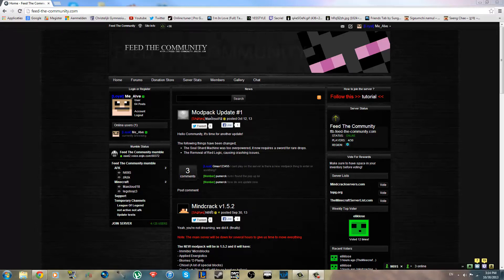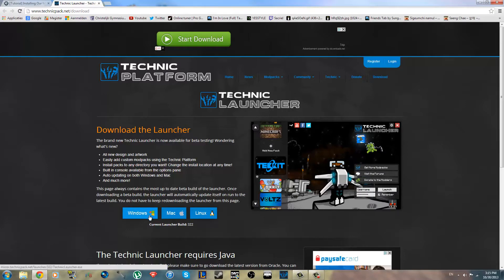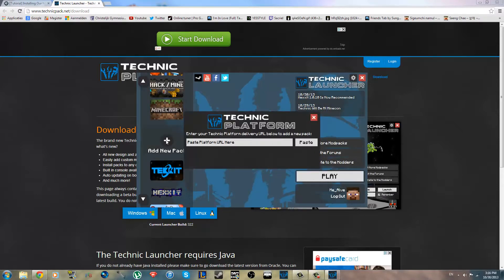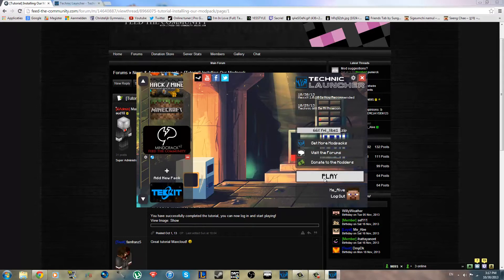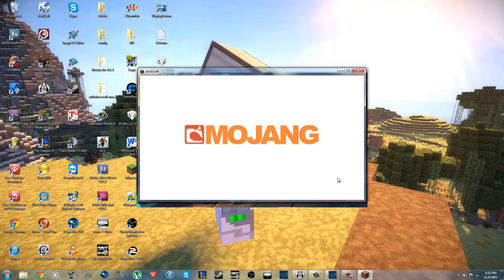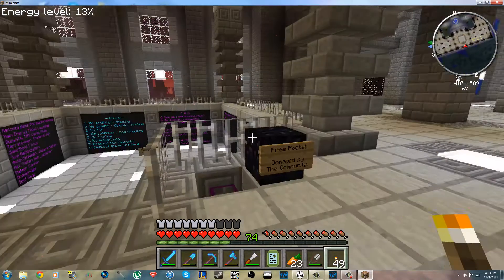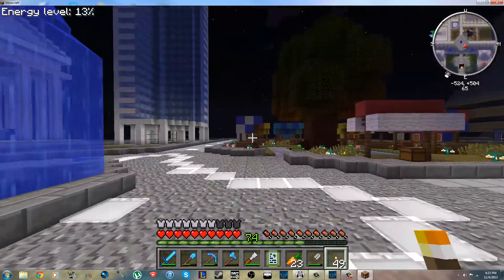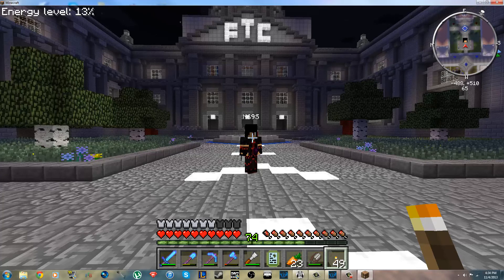Feed The Community Modpack Installation